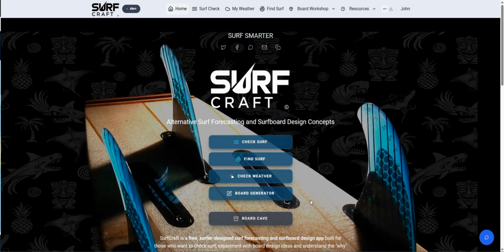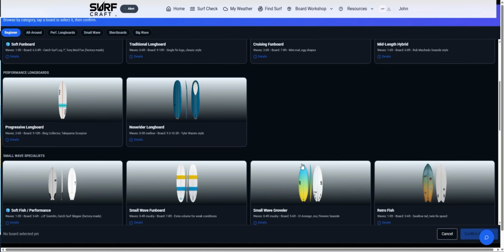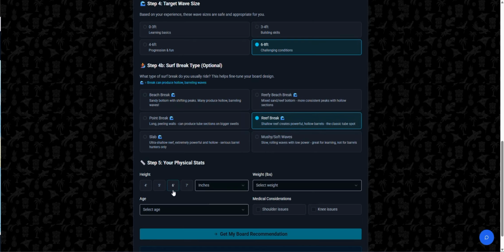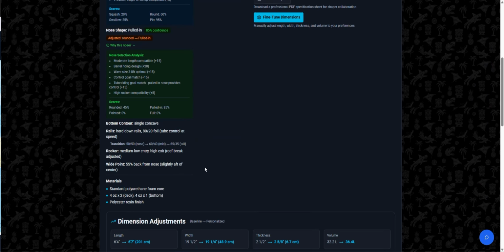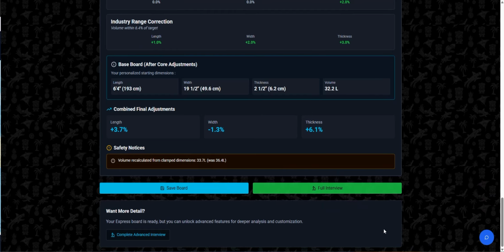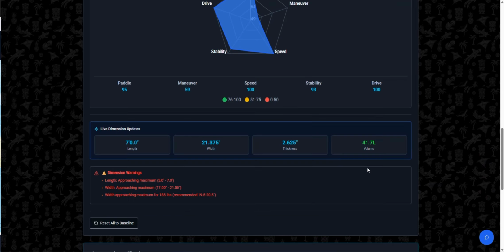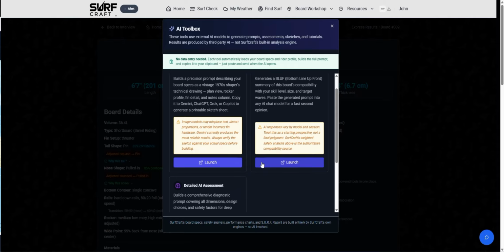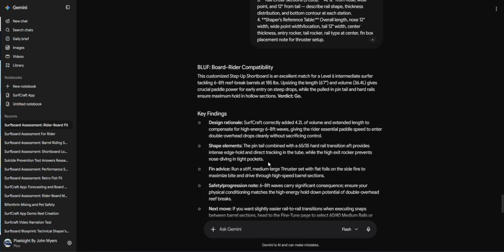Design a Surfboard in Minutes | SurfCraft Express Design Interview Walkthrough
See how SurfCraft’s Express Design Interview turns a few key inputs about you, your surfing, and the waves you ride into a complete surfboard design.

This walkthrough follows the process from start to finish—selecting your experience level, surfing style, typical conditions, performance goals, and preferences—then shows how SurfCraft translates those answers into recommended board dimensions, volume, outline, rocker, rails, bottom contours, tail, and fin configuration.

The Express Interview is designed for surfers who want to understand why different design choices matter without having to start with a blank shaping screen.

Use SurfCraft to explore, understand, customize, and compare surfboard designs before your next board.

🏄 Design your board at SurfCraft.App